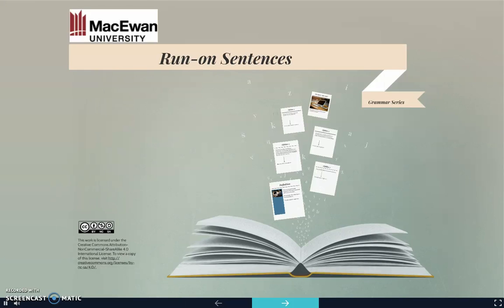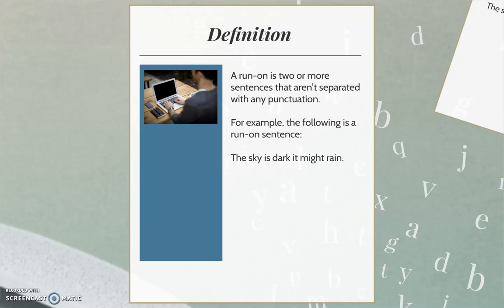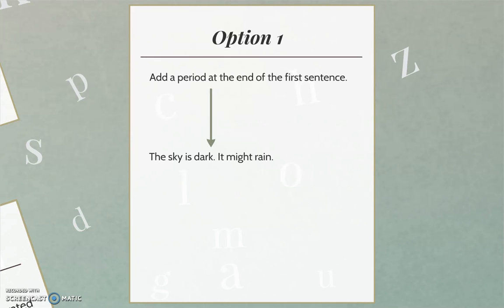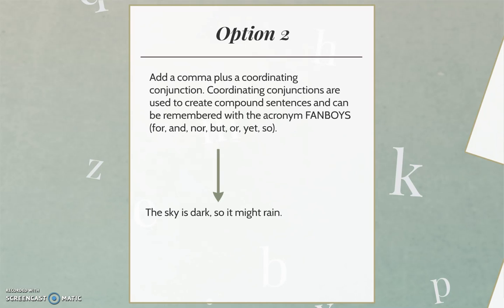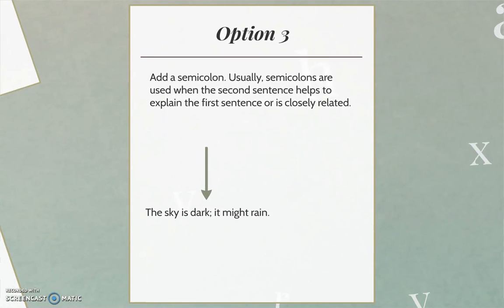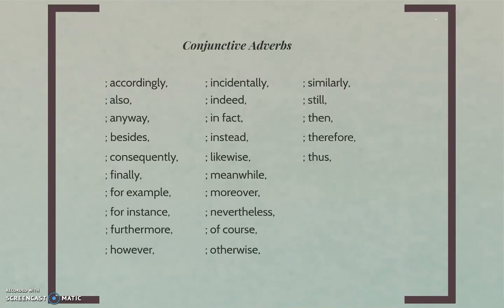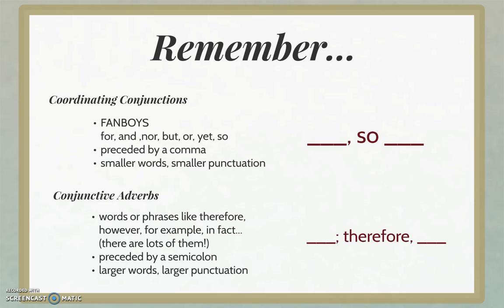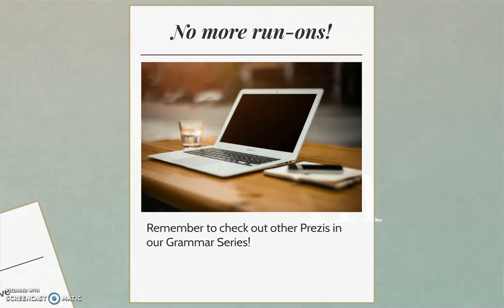Run on Sentences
This video discusses how to identify and correct run-on sentences. Run-on sentences are one of the most common writing errors students face. This video gives several examples of run-on sentences, as well as translatable methods of identifying and correcting them.